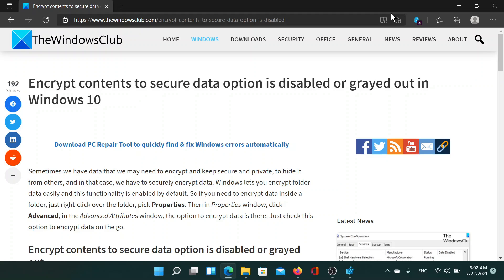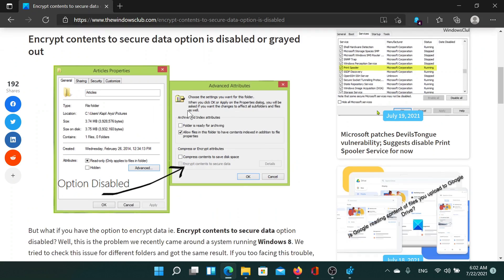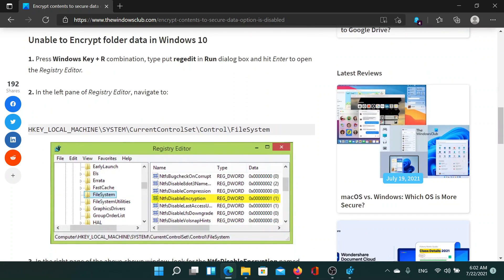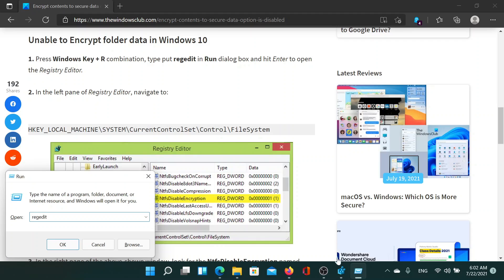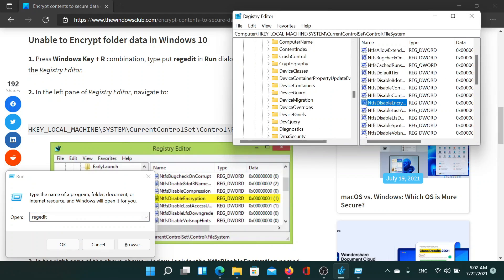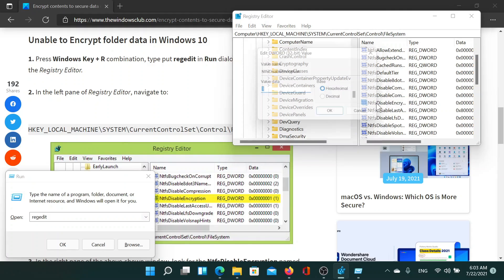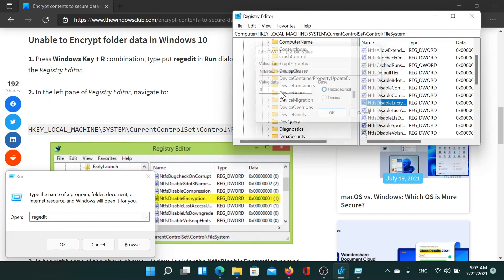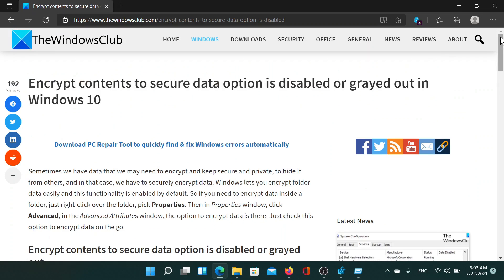Encrypt contents to secure data option is disabled or grayed out in Windows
Sometimes we have data that we may need to encrypt and keep secure and private, to hide it from others, and in that case, we have to securely encrypt data. Windows lets you encrypt folder data easily and this functionality is enabled by default. So if you need to encrypt data inside a folder, just right-click over the folder, pick Properties. Then in Properties window, click Advanced; in the Advanced Attributes window, the option to encrypt data is there. Just check this option to encrypt data on the go.

Timecodes:
0:00 Intro
0:27 Open Registry Editor
0:46 Go to path
1:01 Change value data